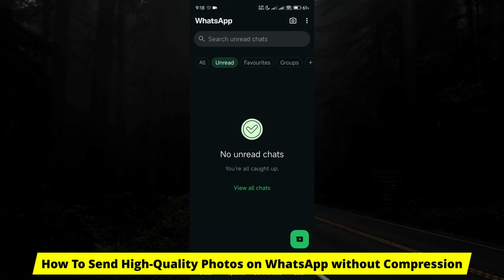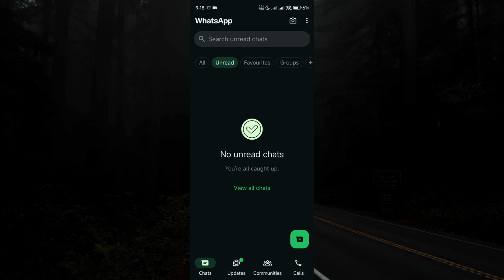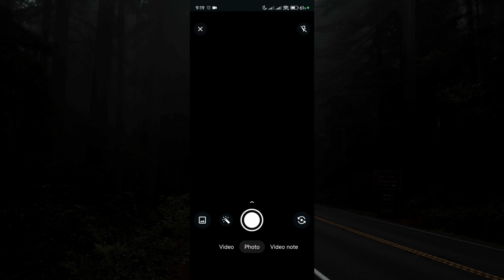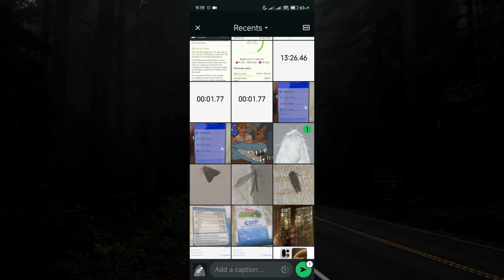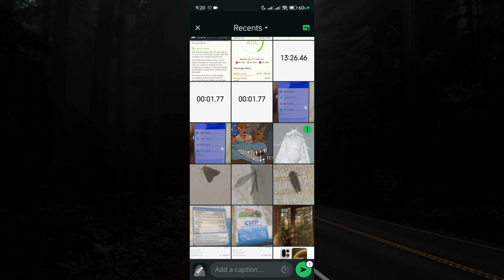How To Send High Quality Photos on WhatsApp Without Compression (Quick and Easy)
Learn how to send high quality photos on WhatsApp without compression by using the built-in HD setting. Stop letting the app degrade your images.

Many users struggle with WhatsApp photo compression automatically reducing the clarity of their pictures before they are sent. This tutorial shows you exactly where to find the setting to ensure your images arrive in full resolution every time. Whether you are sharing professional work or personal memories, maintaining original file quality is straightforward once you know the steps.

We walk through the process of opening your chat, selecting the file, and toggling the correct option to send uncompressed photos. This method works directly within the app, meaning you do not need third-party tools or complicated workarounds. By adjusting your WhatsApp image quality settings, you ensure that every recipient sees your photos exactly as you intended.